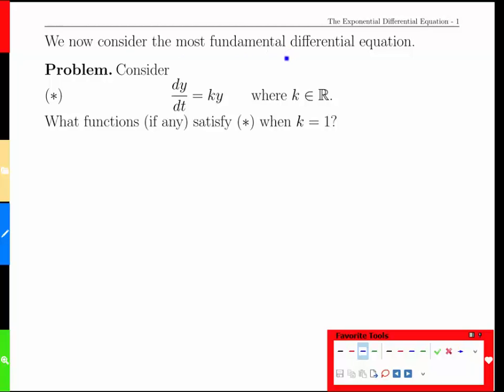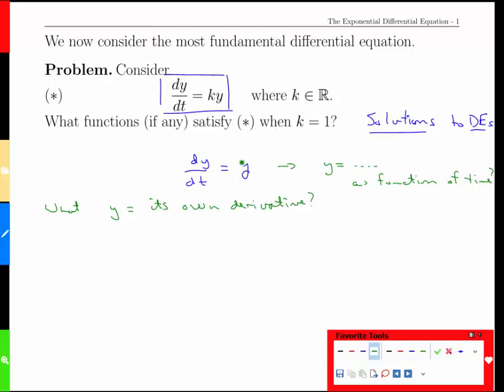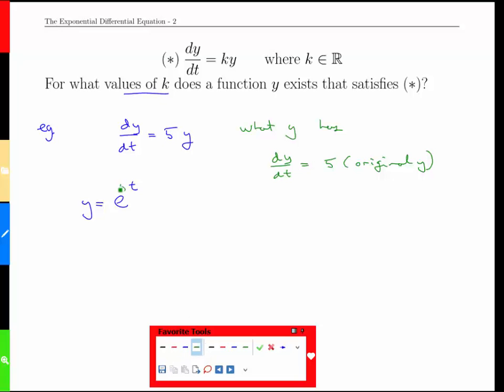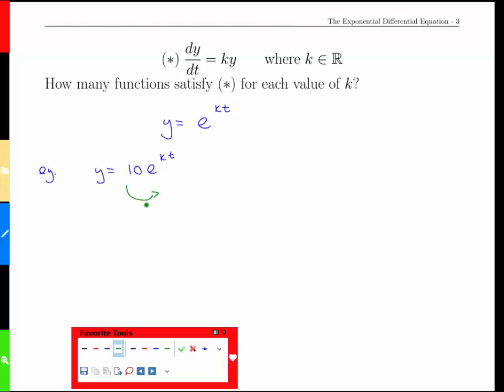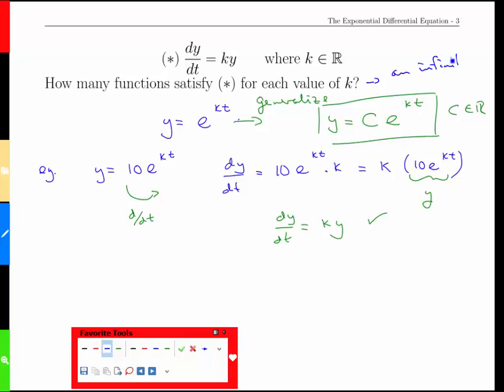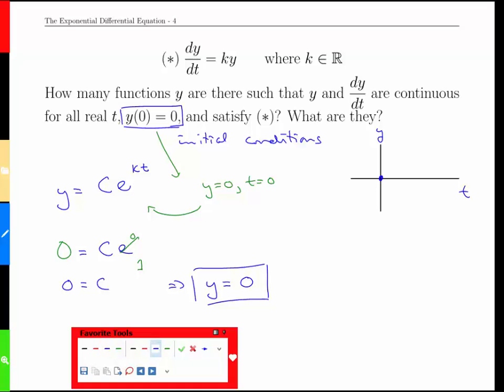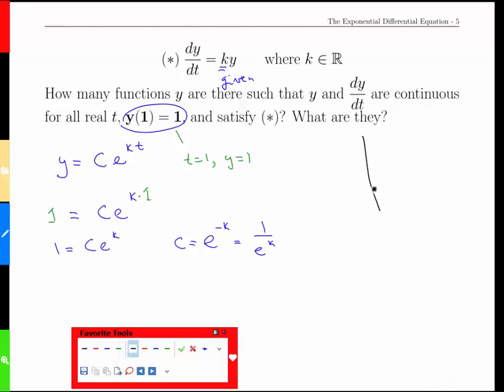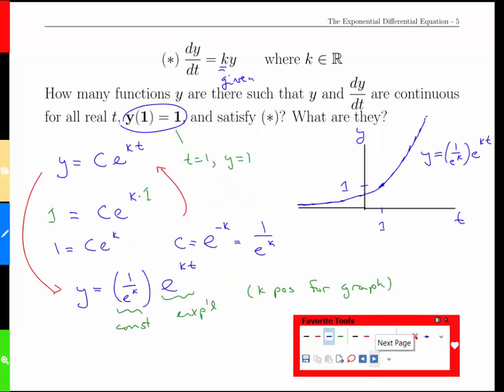Week 1-2 The Exponential Differential Equation